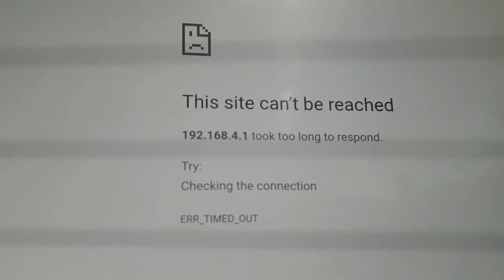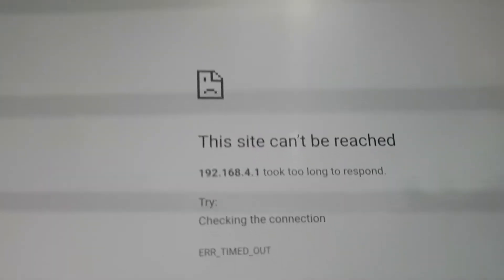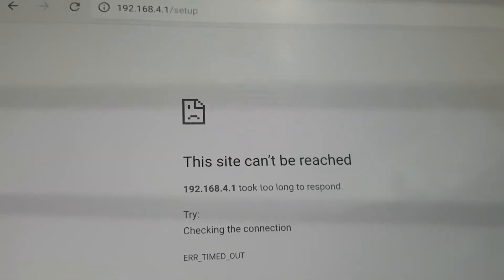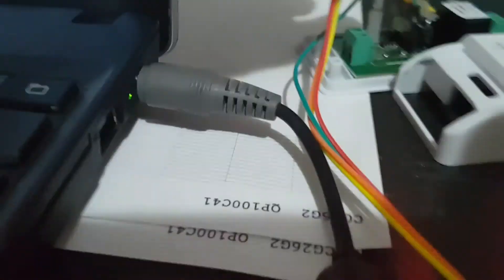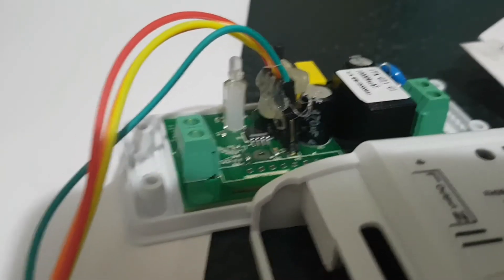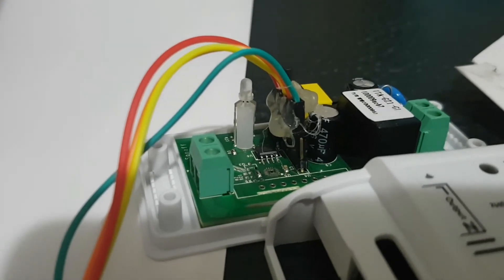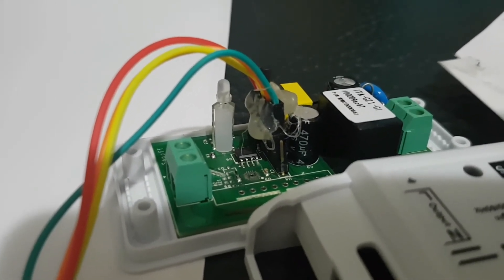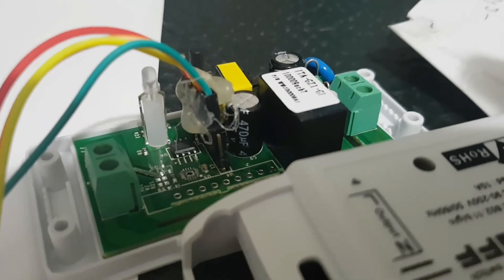IP address for ESPEASY. My Sonoff has wifi problems connecting to network. Part 1